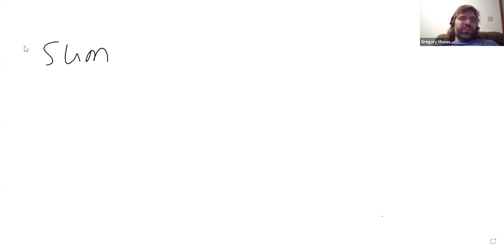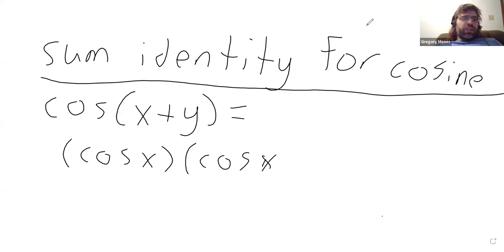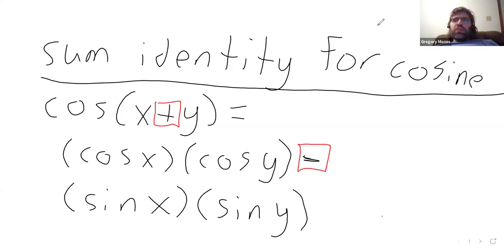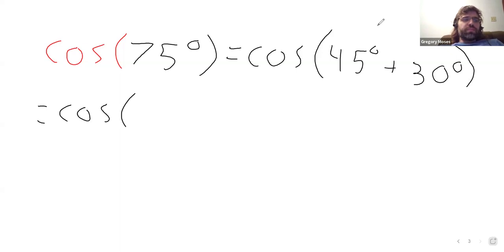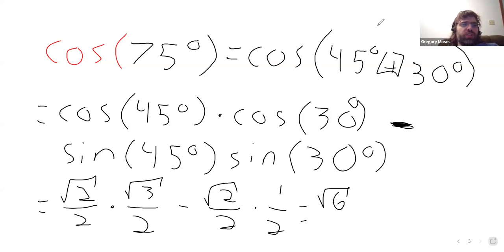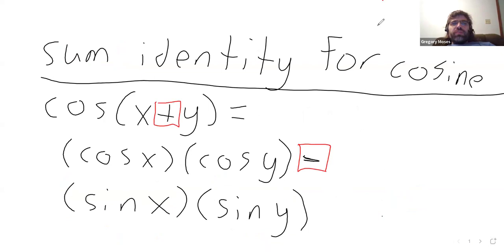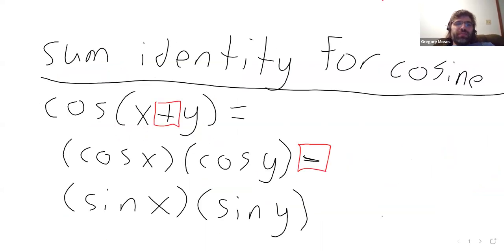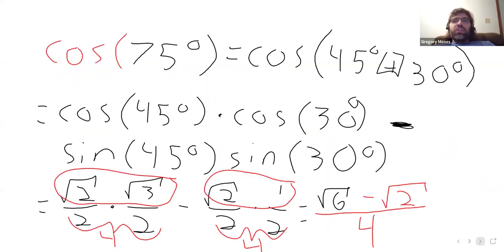Trigonometry 9 2 Using the Sum and Difference Formulas for Cosine